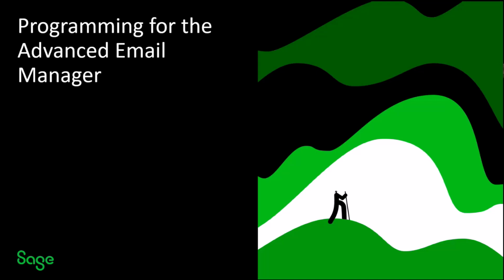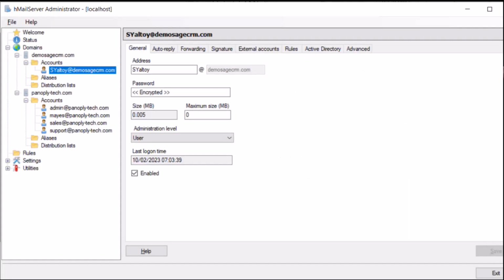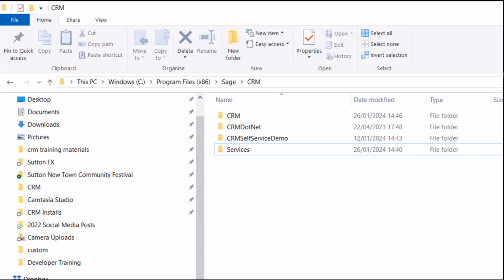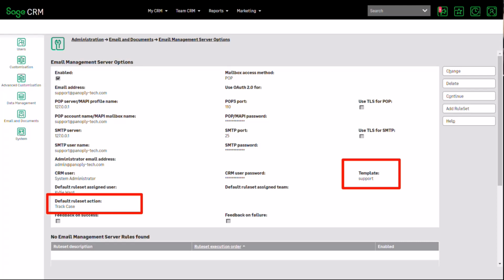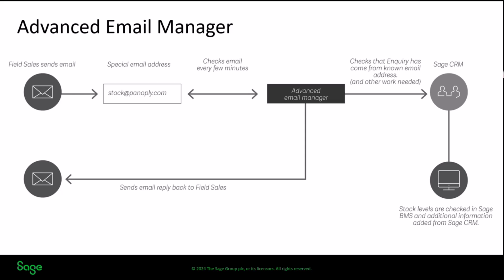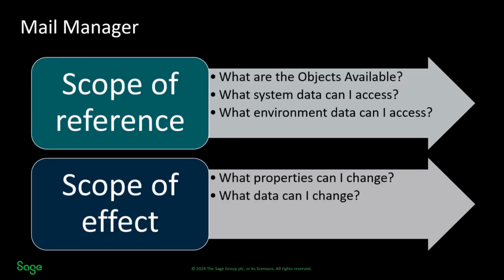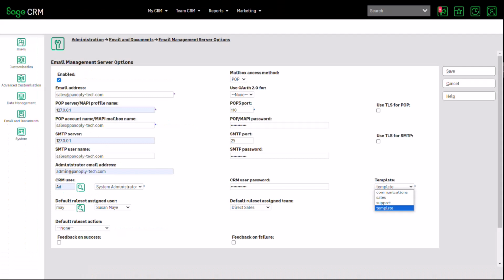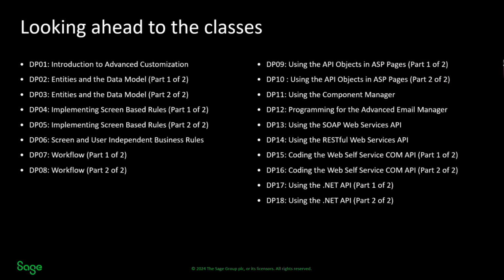Sage CRM: Developer Training (Programming for the Advanced Email Manager) Part 12 of 18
Welcome to the twelfth of 18 lessons covering all aspects of customizing and developing Sage CRM.

This lesson is called "Programming for the Advanced Email Manager".

How the Email Manager works and processes emails.
Creating a template
Calling new functions
Processing data e.g. Inserting an opportunity and a communication